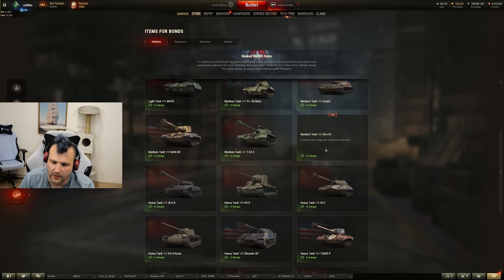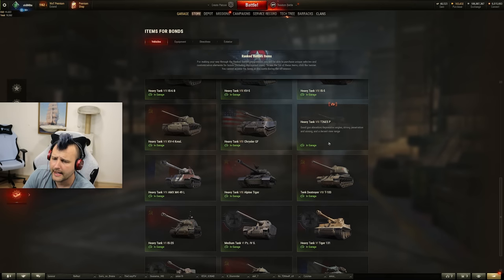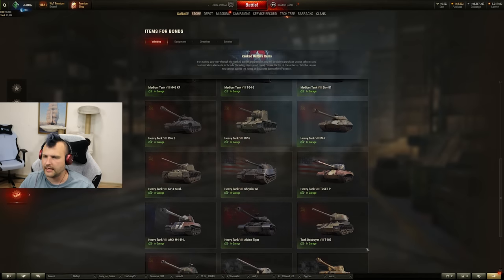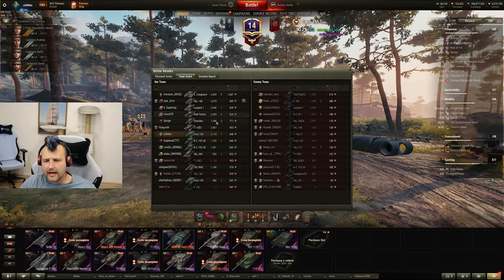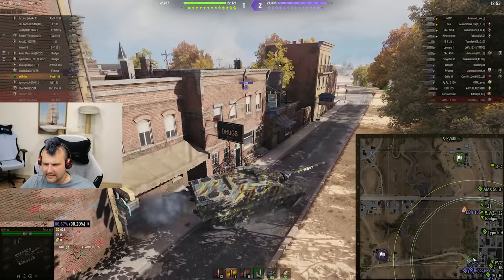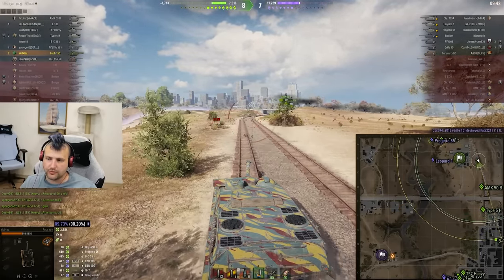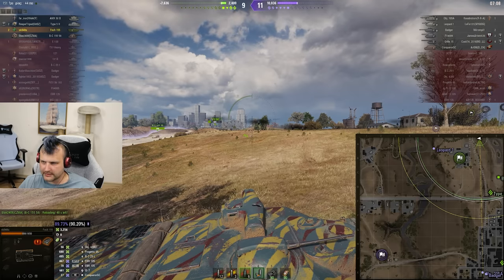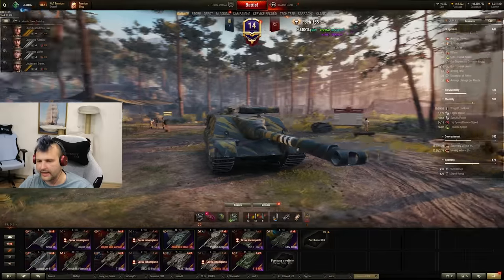New BOND TANKS in the game ft. Foch 155 | World of Tanks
Intro - 0:00
M60 - 0:38
121B - 0:52
FV215b - 1:15
Foch 155 - 1:32
M 41 GF - 2:28
Senlac - 2:53
M41D - 3:30
Mutz - 4:04
Guard - 4:30
M46 KR - 5:18
T-34-3 - 5:37
Strv 81 - 6:13
IS-6 B - 7:12
KV-5 - 7:40
IS-5 - 8:07
KV-4 Kresl. - 8:24
Chrysler GF - 8:50
Patriot - 9:17
Liberte - 9:43
Alpine Tiger - 10:06
T-103 - 10:23
Lover Tiers 10:51
Gameplay 12:32